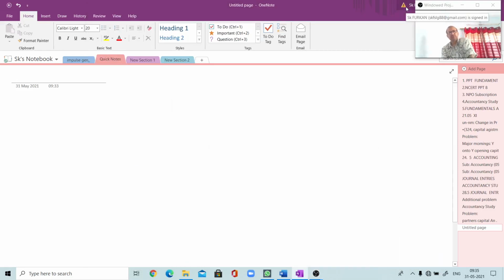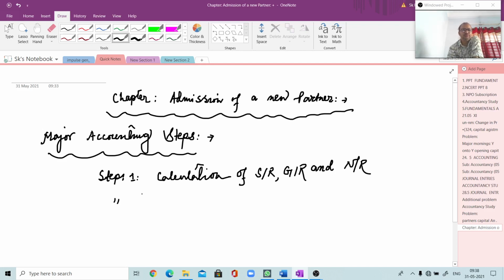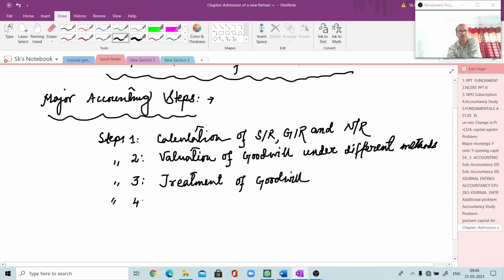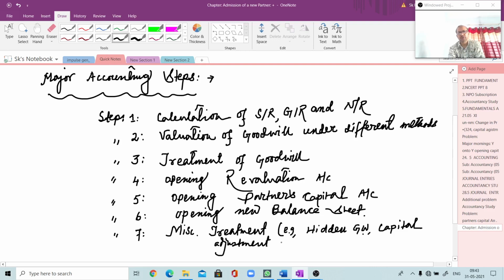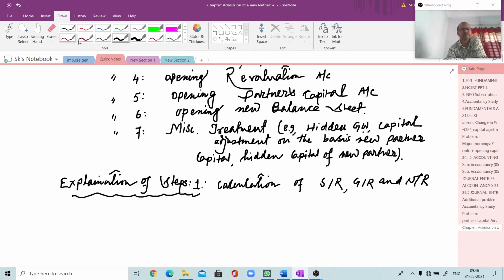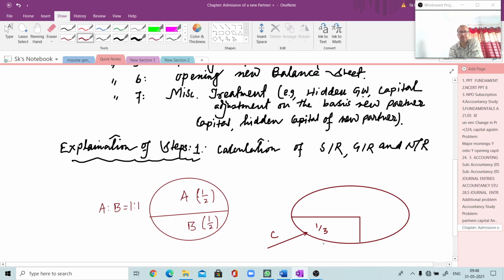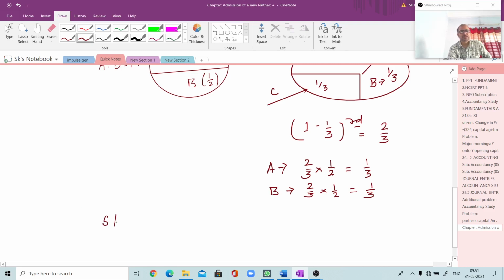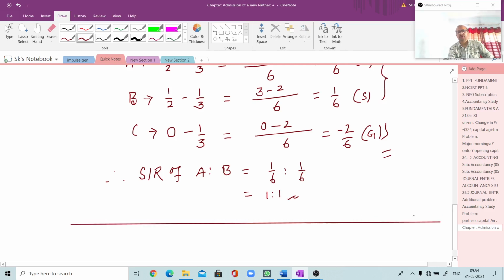ACCOUNTANCY CL XII CH 3 PARTNERSHIP